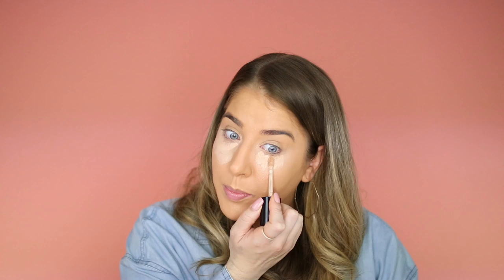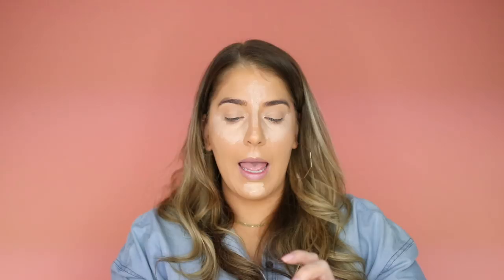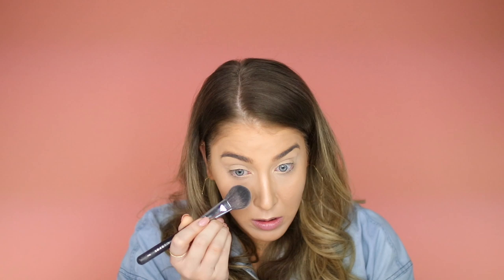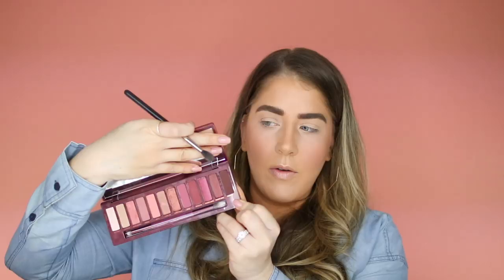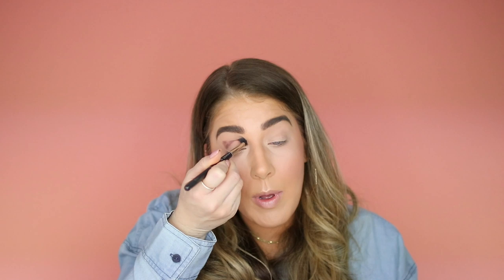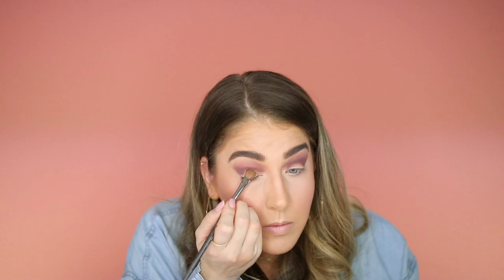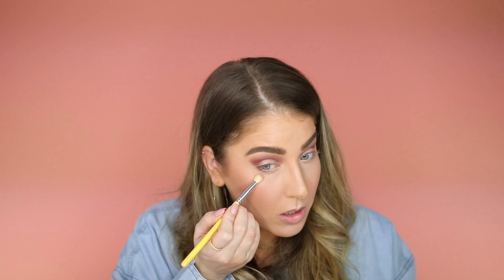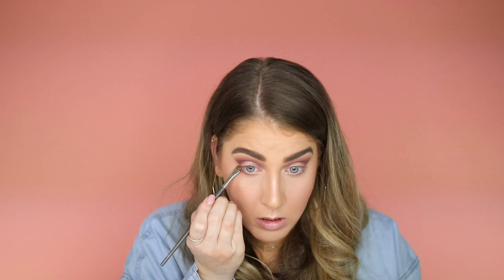NEW CHARLOTTE TILBURY FOUNDATION TUTORIAL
Welcome back to another video! Today, I’m trying out the new Charlotte Tilbury Airbrush Flawless Longwear Foundation and the Magic Vanish Color Corrector. I love how this look turned out!

Xo Cass 😘

Too Faced Born This Way Super Coverage Multi-Use Sculpting Concealer in Light Beige